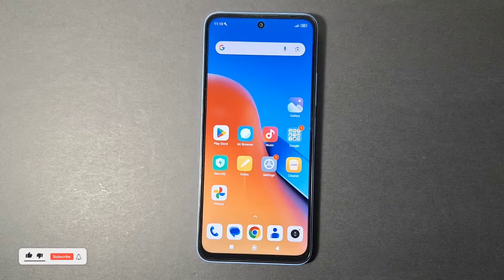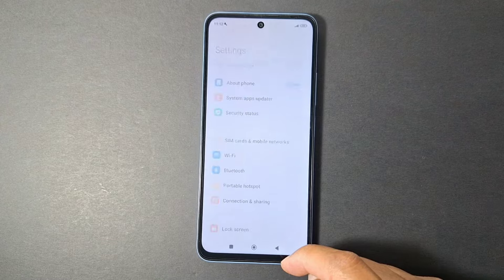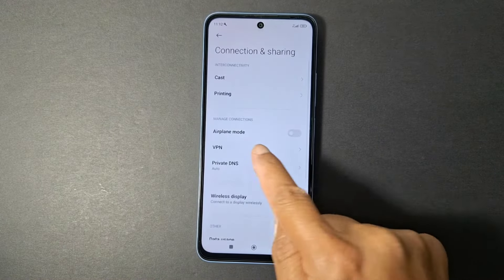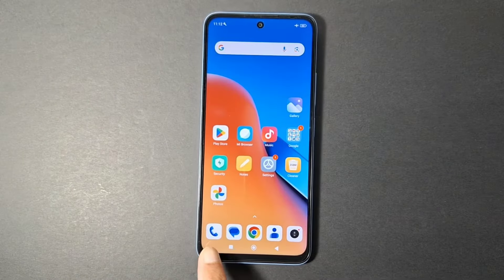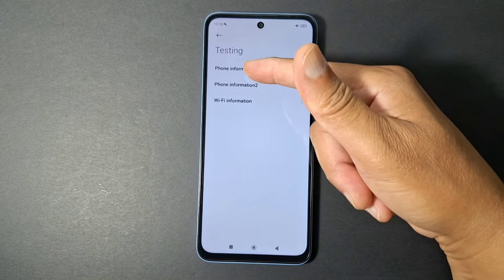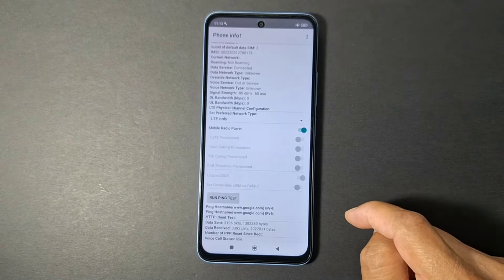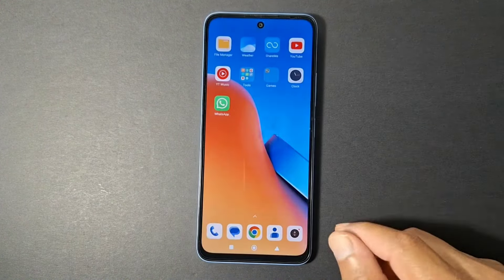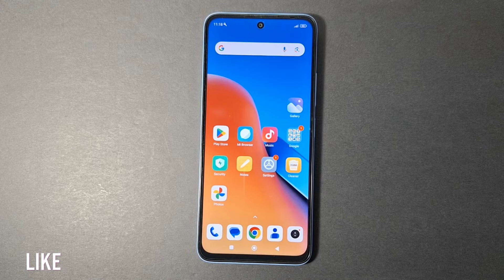How to use free internet with Airplane Mode on Android phone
Android secret trick. This is how to use free internet in Android phone with flight mode. In this informative video, we explore the methods and techniques for accessing free mobile internet on Android devices. Viewers will learn about various tools and strategies that can be employed to bypass traditional data charges, ensuring a seamless online experience without incurring costs. Join us as we delve into the world of mobile connectivity and discover how to maximize your Android phone's potential.

How to Get a Free Internet Connection
How to get free internet all the time
Check Out the Legal Ways on How to Get Free Internet
Unlock Unlimited Free Internet with this Free VPN